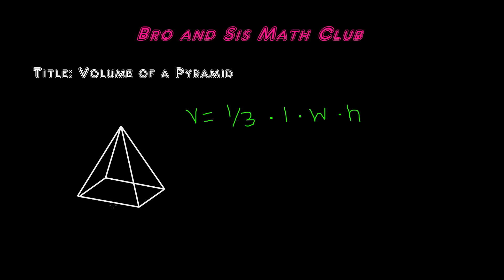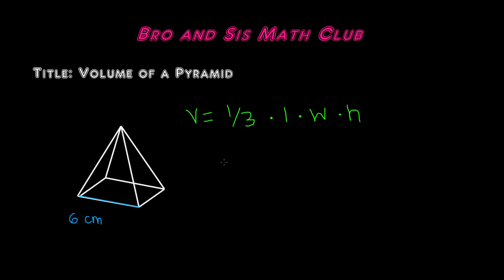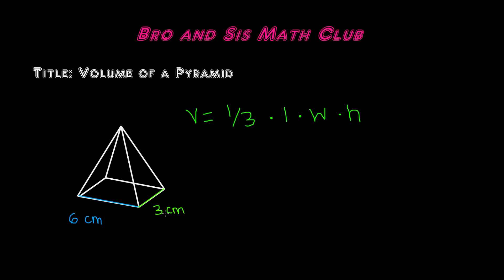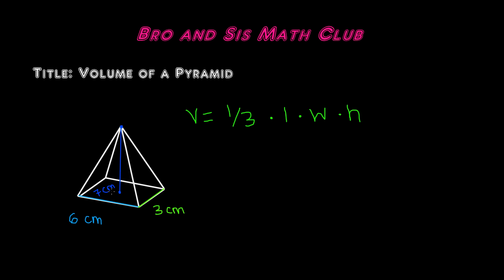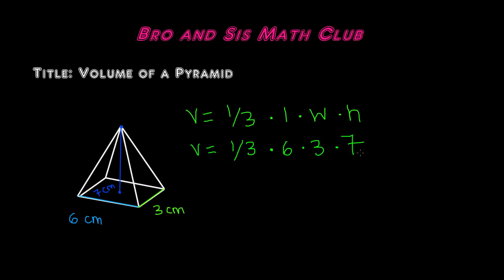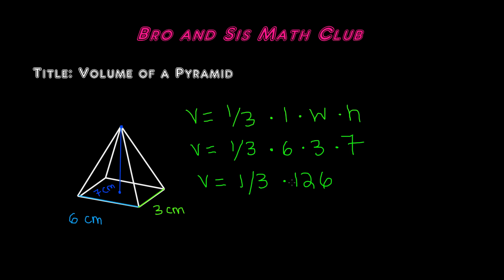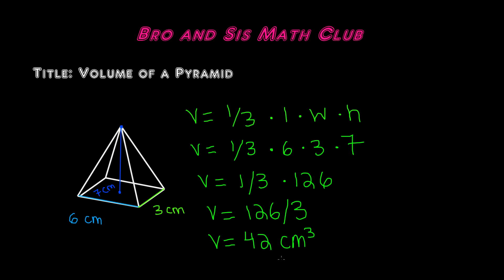Volume of a Pyramid - 7th Grade Math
In this video you will learn how to find the volume of a pyramid. Volume is the amount of capacity a three dimensional shape can hold. A pyramid is a 3D shape. This 7th grade math video will teach you how to find the volume with step by step instructions.

The formula for volume of Pyramid is

Volume of Pyramid= 1/3 ( LxWxH)